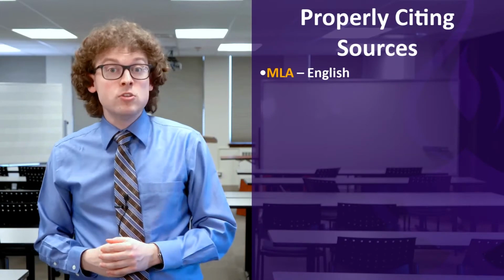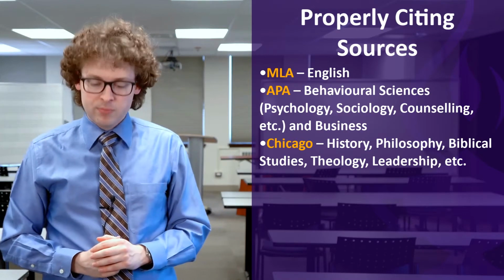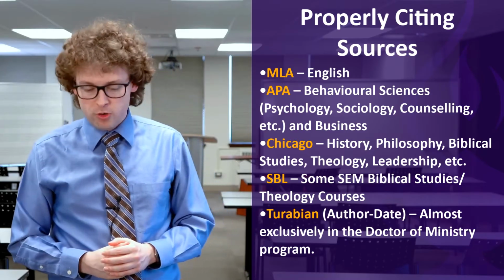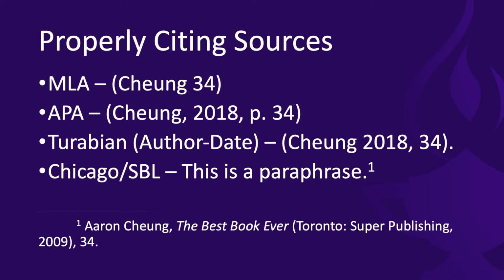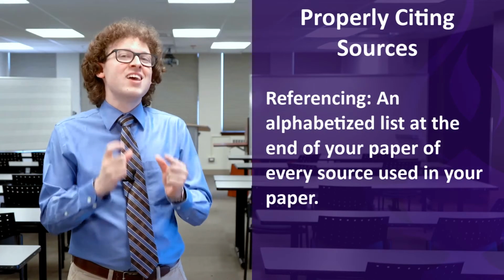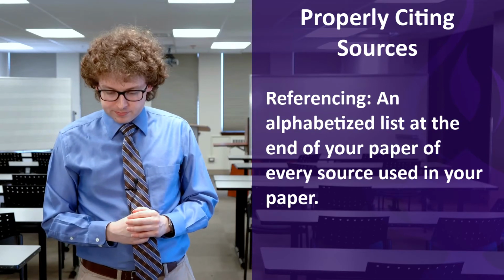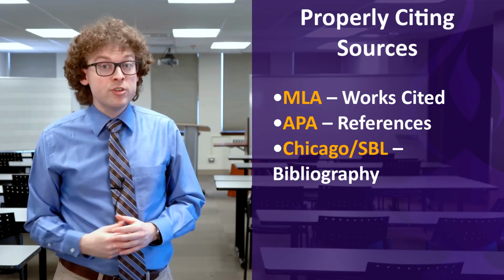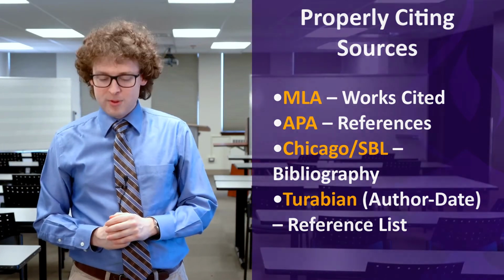WRI 10. Citations and Referencing